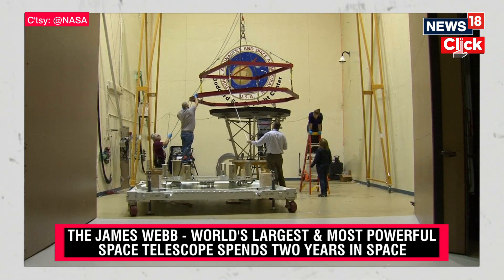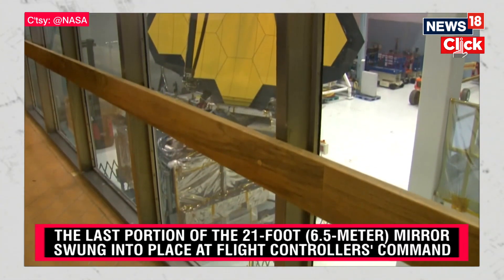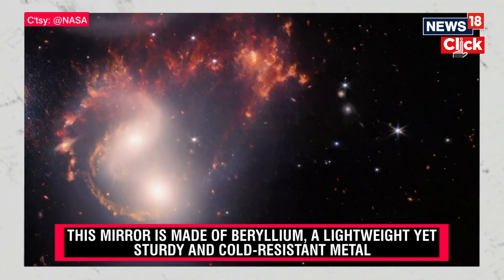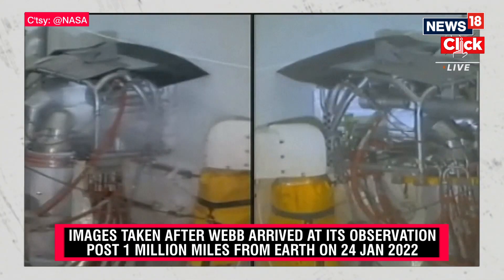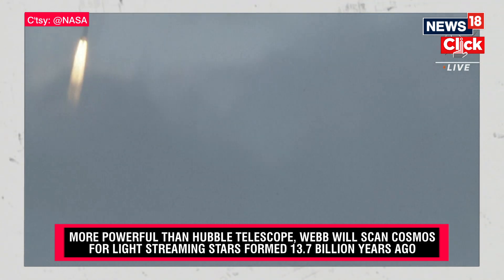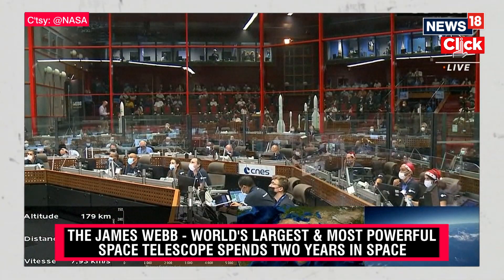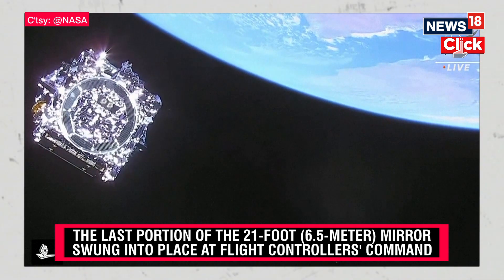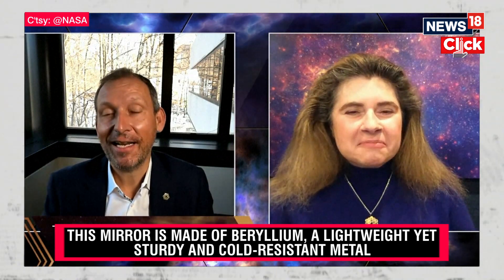The James Webb - World's Largest & Most Powerful Space Telescope Spends Two Years In Space | N18V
For the longest time, many astrophysicists and cosmologists have assumed that newborn galaxies would look like the orbs and spidery discs familiar in the modern universe.

But according to an analysis of new images from the James Webb Space Telescope, baby galaxies were neither eggs nor discs. They were bananas. Or pickles, or cigars, or surfboards — choose your own metaphor. That is the tentative conclusion of a team of astronomers who re-examined images of some 4,000 newborn galaxies observed by Webb at the dawn of time.